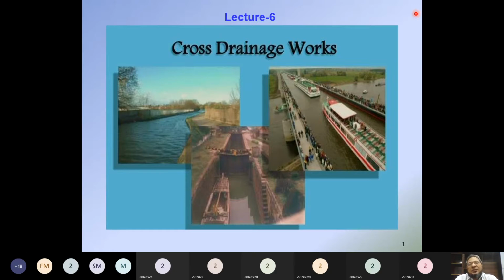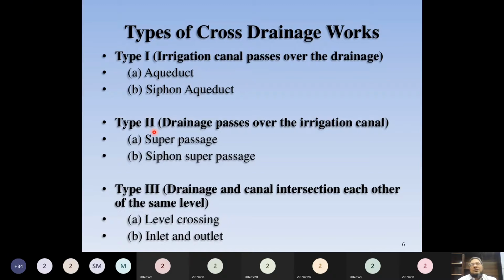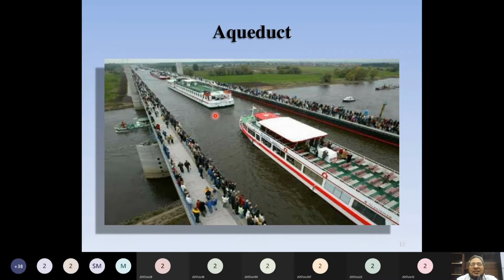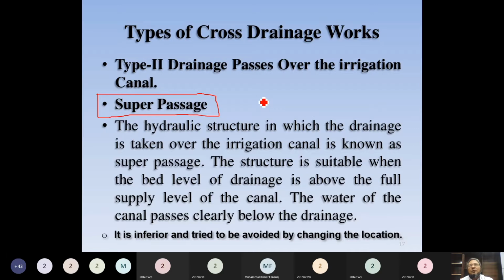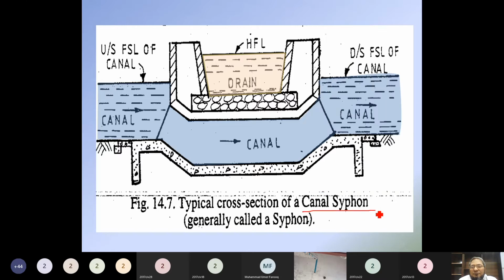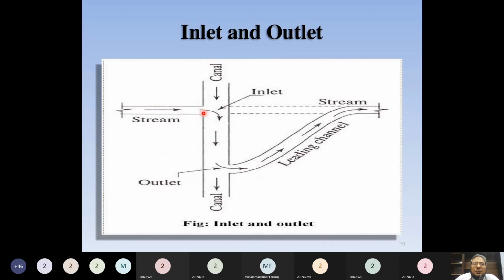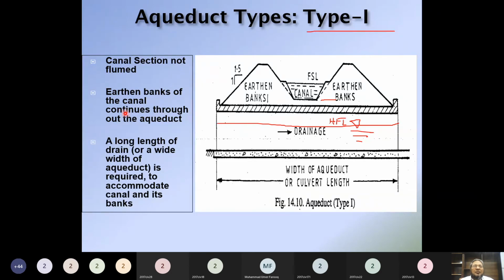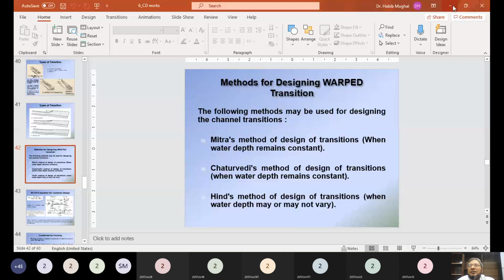09-Cross Drainage Structures | Irrigation Engineering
09-Cross Drainage Structures | Irrigation Engineering